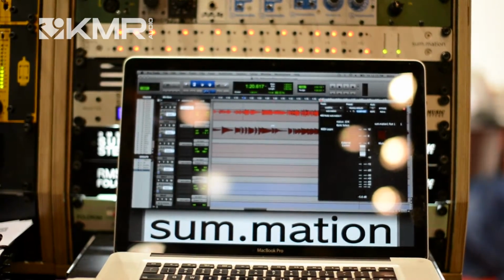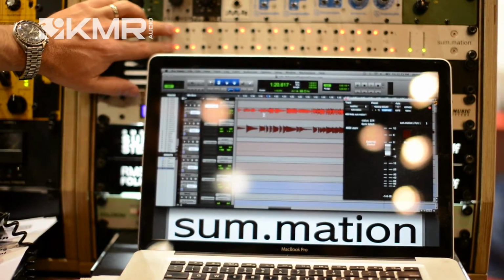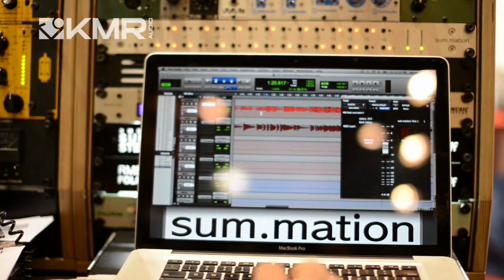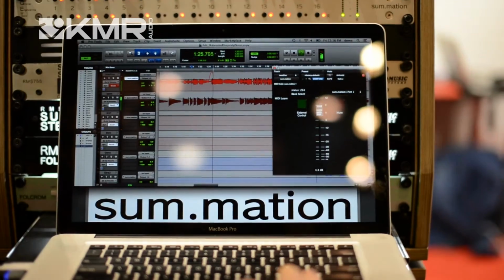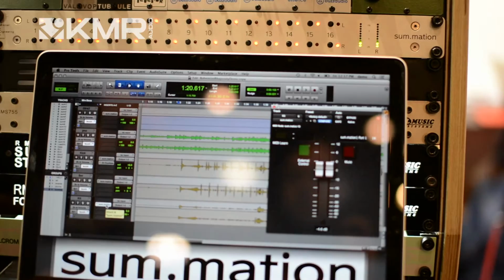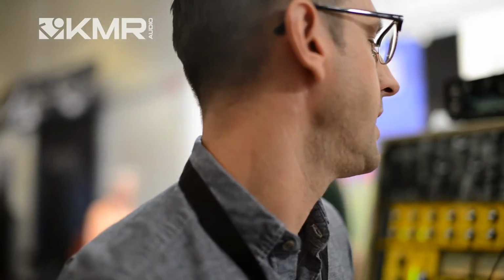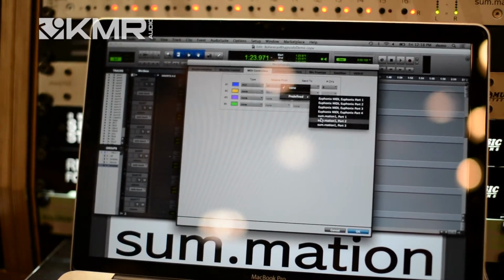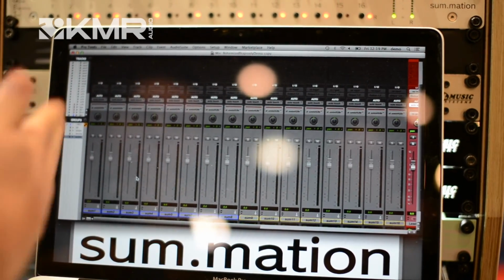MusikMesse 2014 | Greiner Engineering Tools Sum.mation | KMR Audio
Scott Greiner from Greiner Engineering Tools gives KMR Audio an Overview of its awesome Sum.mation DAW automated summing mixer